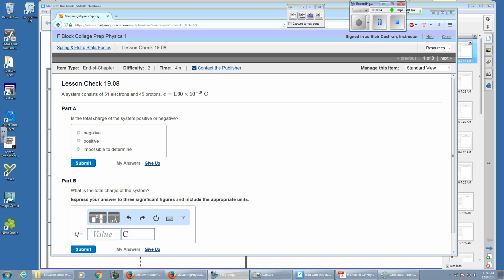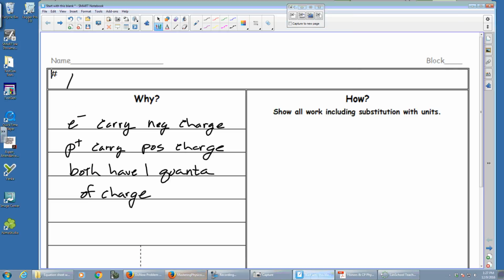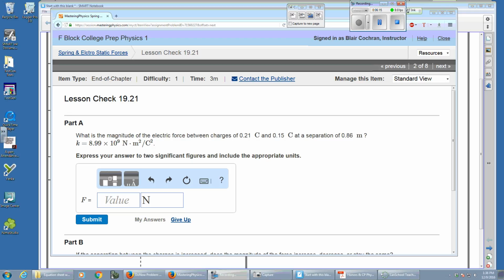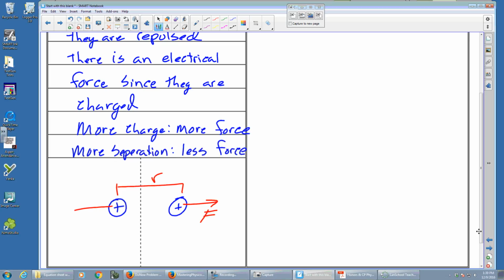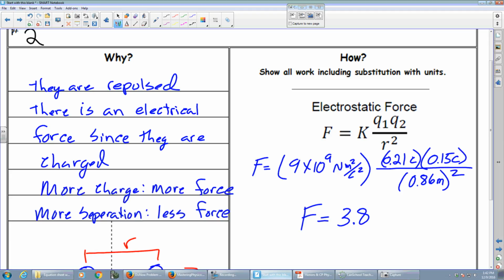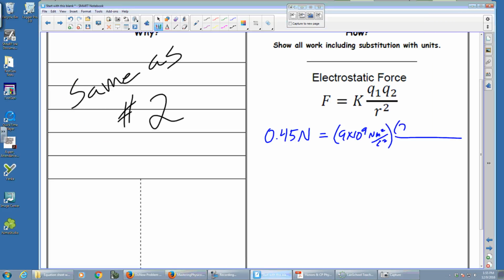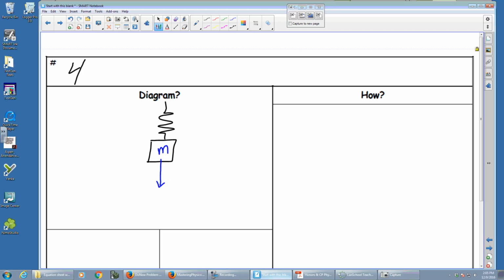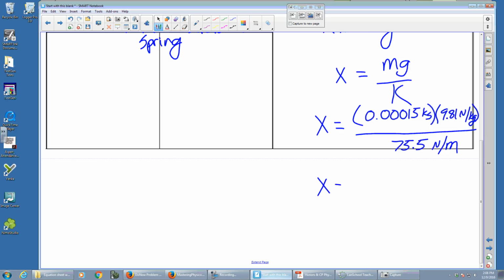Spring & Elctro Static Forces Problem Set PH block 1617